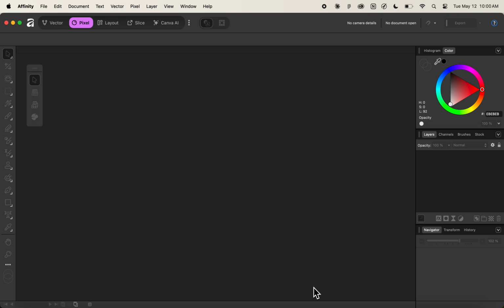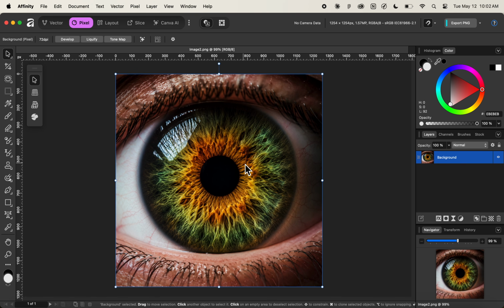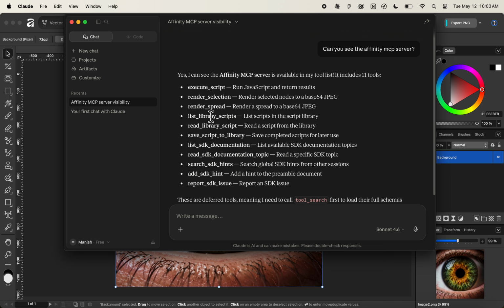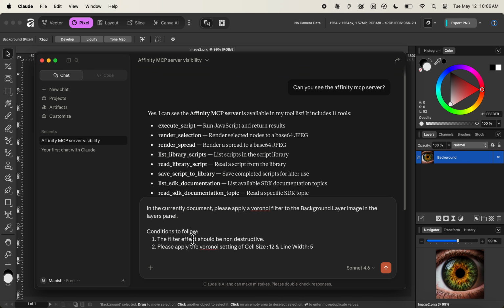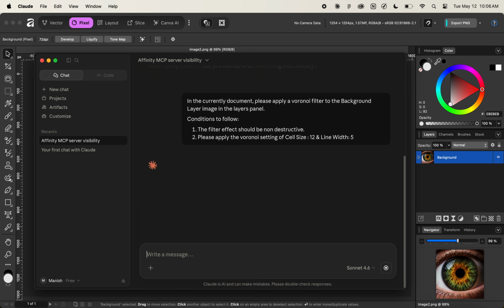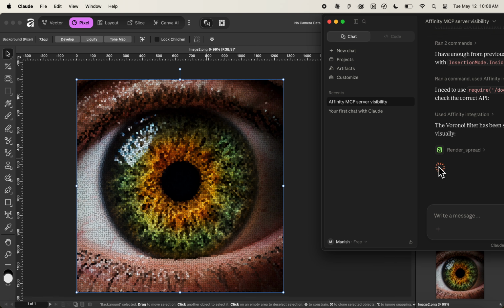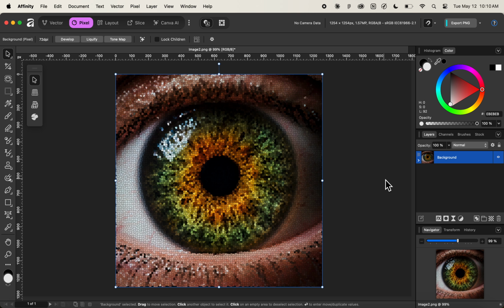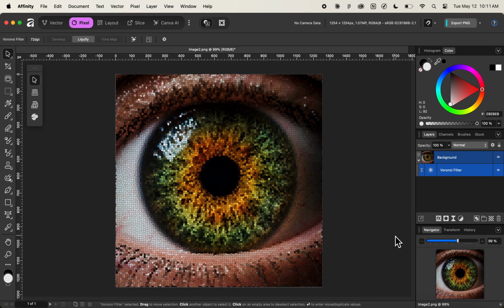Voronoi Filter Effects in Affinity | How Claude AI Does It in Seconds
Learn how to apply stunning Voronoi filter effects to your images using Claude AI in Affinity 32. This video tutorial will guide you through the process of transforming your ordinary photos into extraordinary pieces of art. Discover the power of Claude AI and Affinity 32 as we explore the capabilities of this amazing software combination. Whether you're a professional designer or a hobbyist, you'll be amazed at how easy it is to create unique and captivating images. Get ready to take your image editing skills to the next level and unlock the full potential of Voronoi filter effects.

🎨 My Recommended Tools for Affinity Designer (ad)

🟢 Must-Have Accessory
👉 Drawing Glove (Prevents Smudging)

🟢 Must-Have Accessory
👉 Wacom Pen